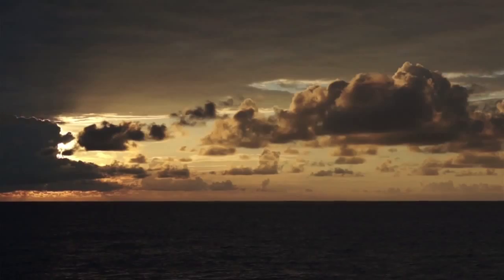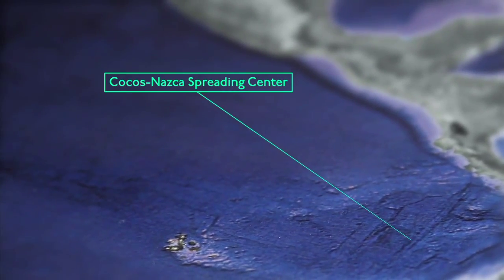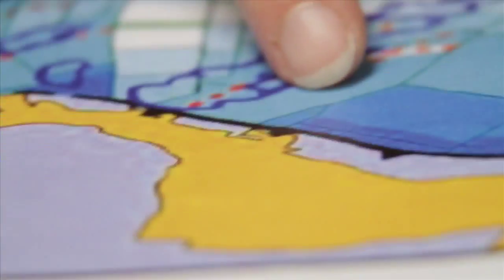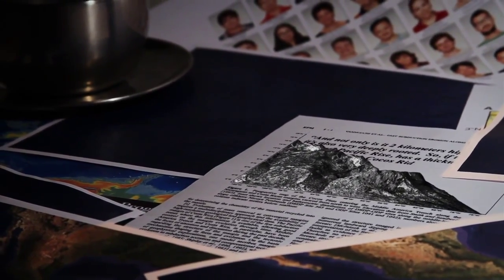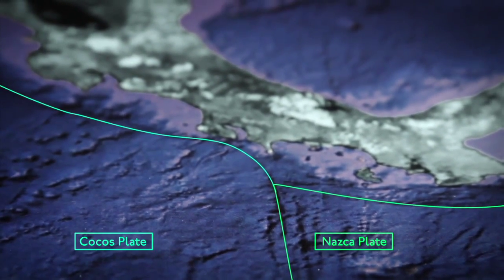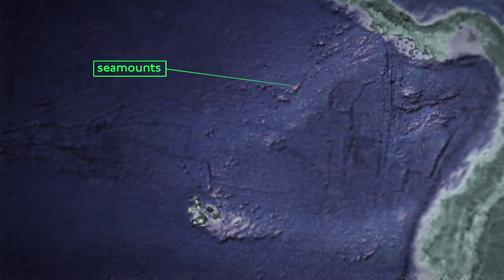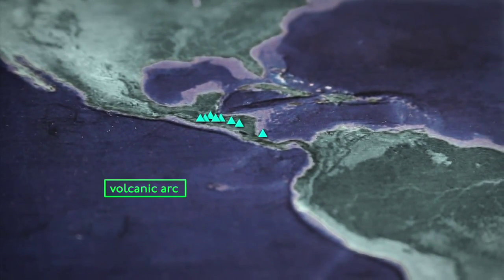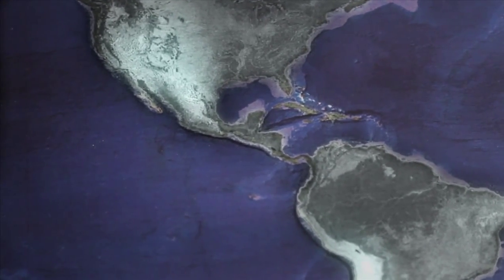STRUCTURAL GEOLOGY on the JR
What is structural geology? Meet several geologists on the JR and learn what they study and what it means to our learning about how our Earth works.